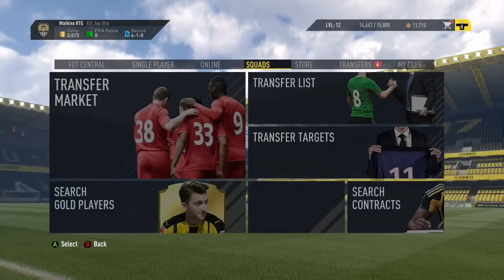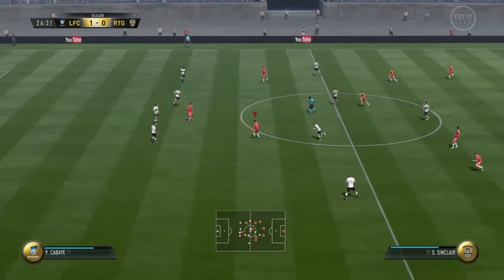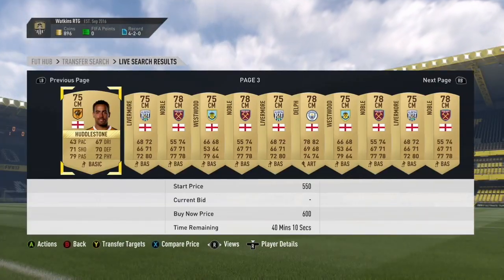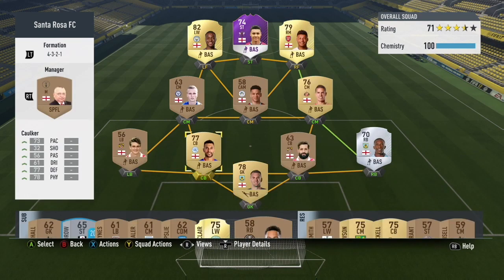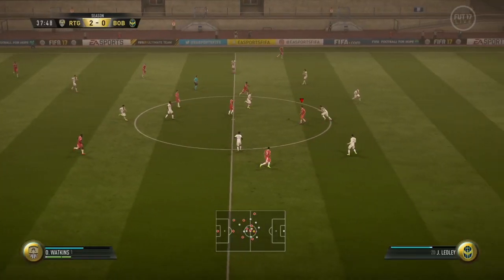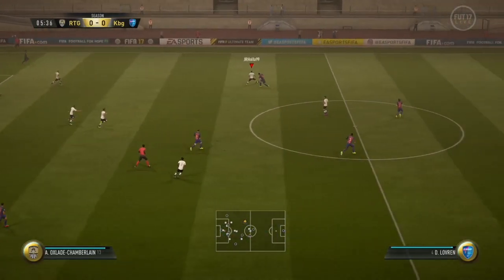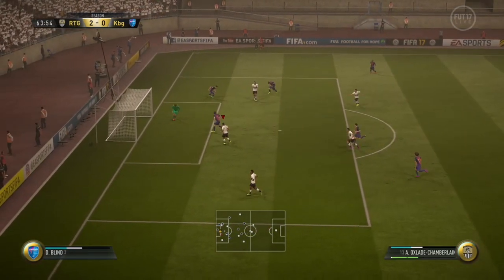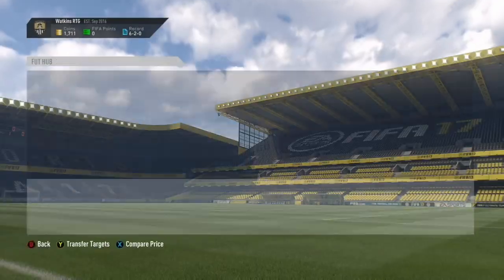POTY Ollie Watkins Road To Glory - Fifa 17 #3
Sorry for the lack of videos over the past few days i have been quite busy, ill try and get the schedule back up and running! :D